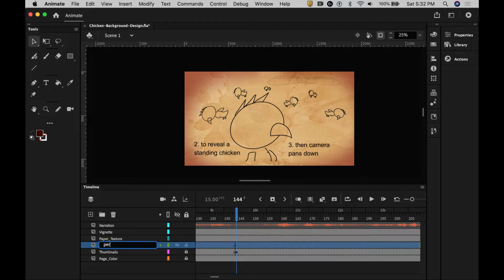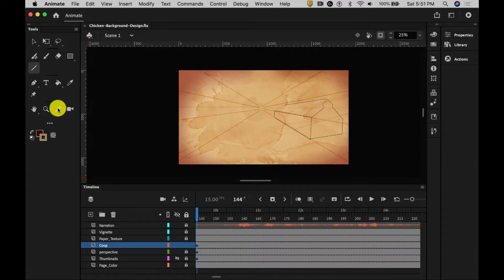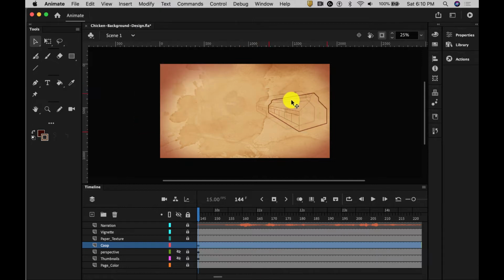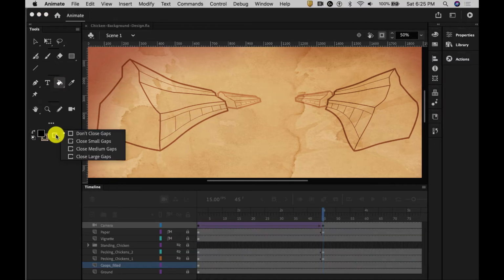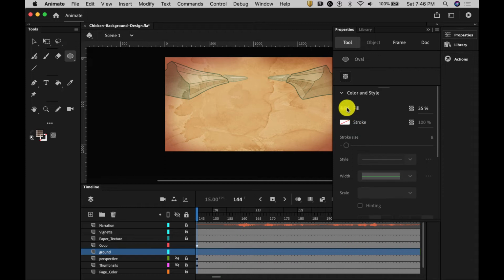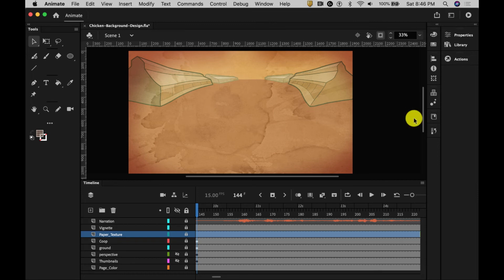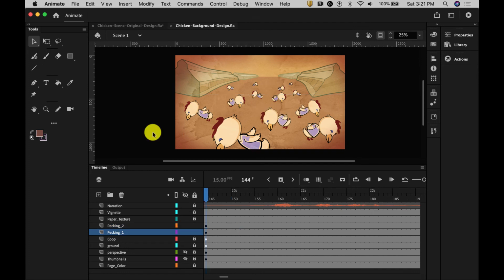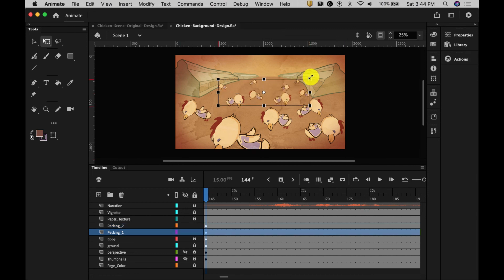Chicken - Background Design-a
00:00 - Table of Contents:
00:15 - Choosing a scene to illustrate
00:33 - Setting up a layer and perspective lines
01:18 - Drawing the chicken coop
02:20 - Eliminating line gaps
02:57 - Adjusting line color and stroke width
03:47 - Duplicating the chicken coop
04:35 - Distorting the chicken coops
05:19 - Filling the coop with color
05:59 - Final Coop Adjustments
06:38 - Adding a ground plane
07:59 - Adjusting visual hierarchy
08:51 - Testing the impact of the paper texture
09:23 - Adding multiple planes
10:09 - Applying atmospheric perspective
11:41 - Scaling the planes